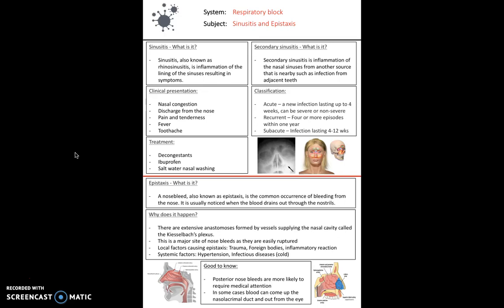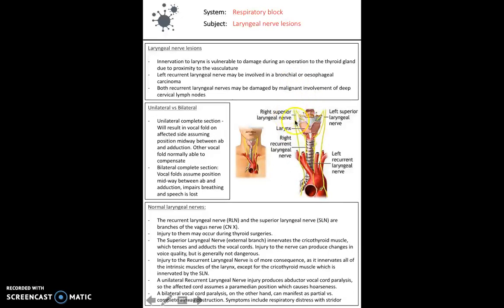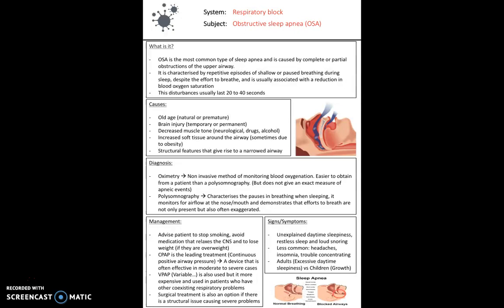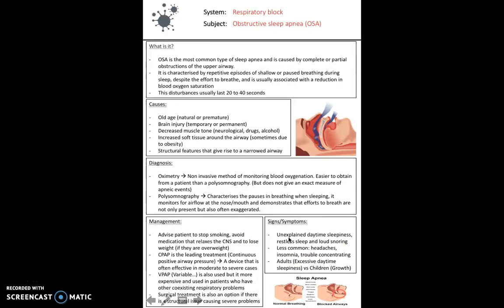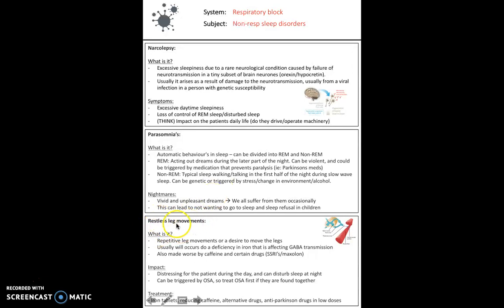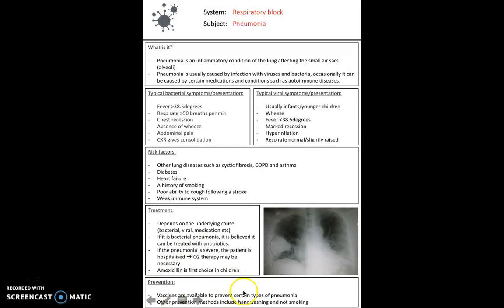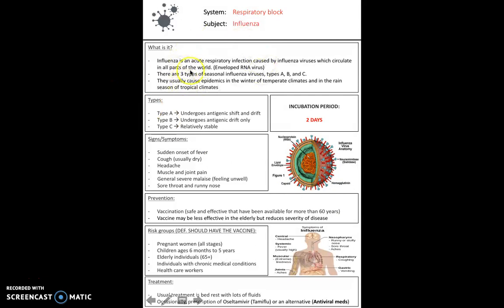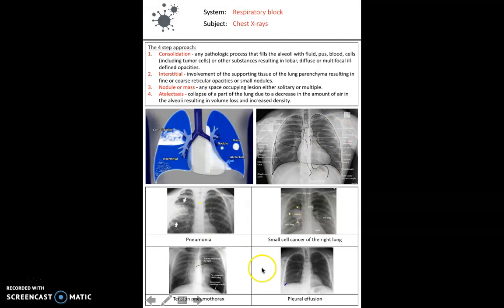Respiratory Block - Part 1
An overview of some of the clinical cases from the Respiratory block week 1 teaching for 2nd years.

This video covers:
- Sinusitis
- Epistaxis
- Laryngeal nerve lesions
- OSA (Obstructive sleep apnoea)
- Non-Respiratory sleep disorders (Narcolepsy, Parasomnia's, Rapid leg movement)
- Pneumonia
- Bronchitis and Bronchiolitis
- Influenza
- Chest x-rays (normal vs abnormal)